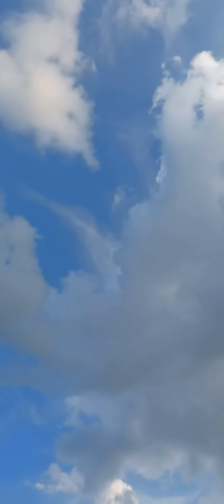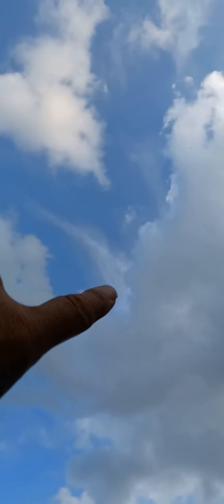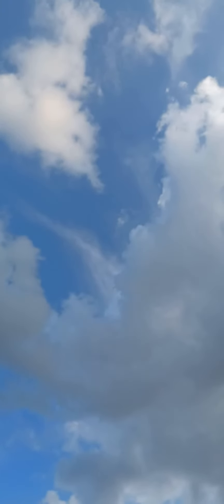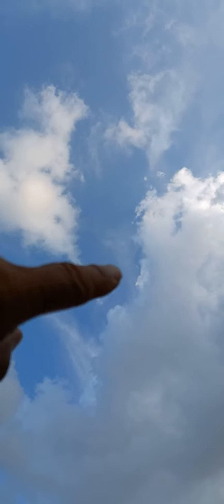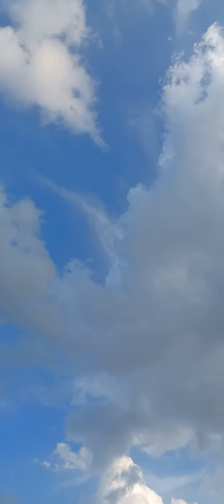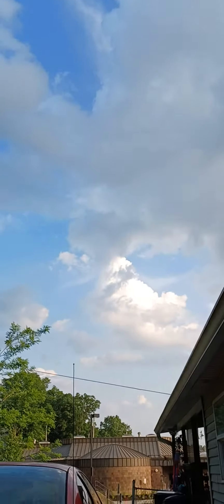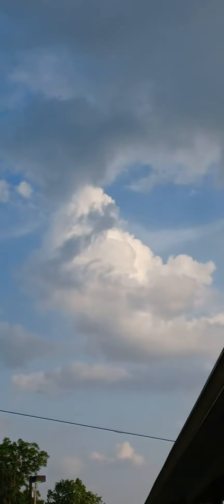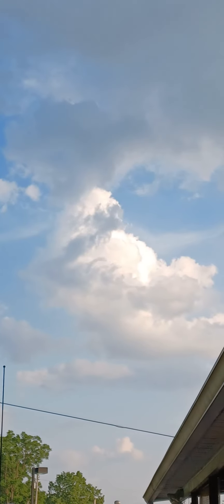Evening Skies part 4, 5-23-23